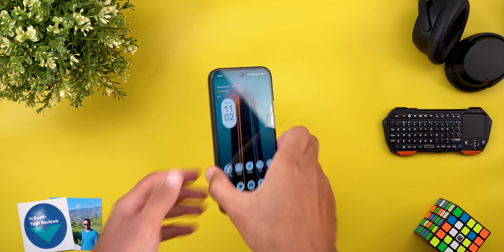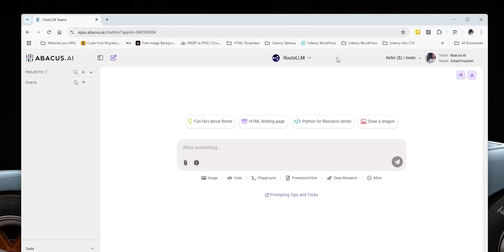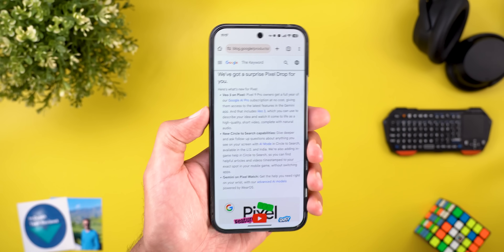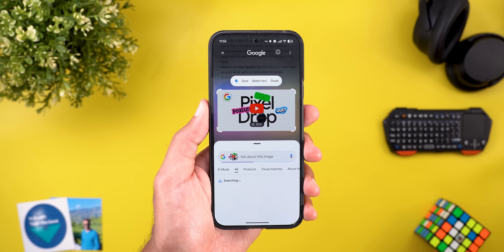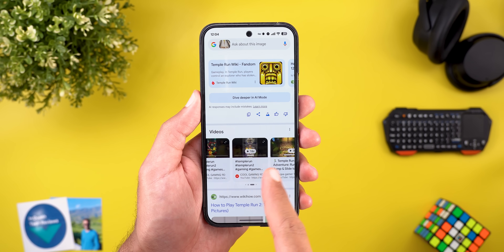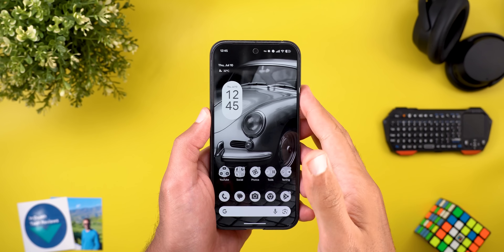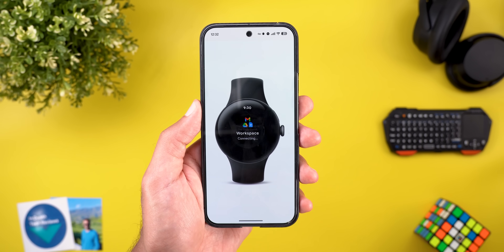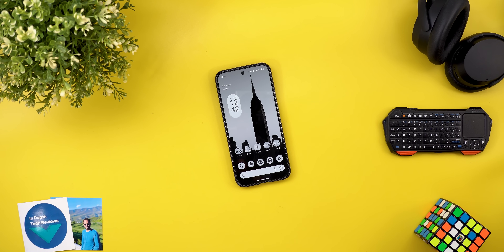July 2025 Pixel Feature Drop – Gemini AI on WearOS, Circle to Search Upgrades & More!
Google’s July 2025 Pixel Feature Drop is here, and it’s packed with smart upgrades! This update brings Gemini AI to WearOS, powerful new tools for Circle to Search, and several Pixel-exclusive improvements. In this video, I cover all the new features & hidden changes, rolling out to supported Pixel devices.

🧠 What’s new in the July 2025 Pixel Drop?

Gemini AI now available on WearOS smartwatches

Circle to Search gets smarter with in-game search and AI Mode Integration

Veo 3 free access to Pixel 9 Pro users

**Chapters**
0:00 - Intro
1:21 - Veo 3 Free Access
2:39 - CTS Improvements
4:27 - AI Overviews
5:31 - Gemini on WearOS
6:45 - Outro